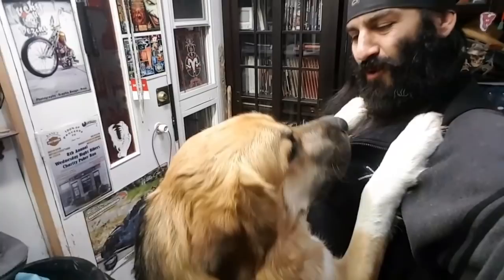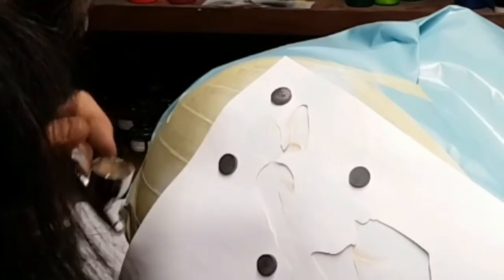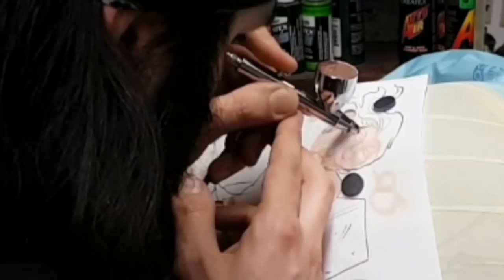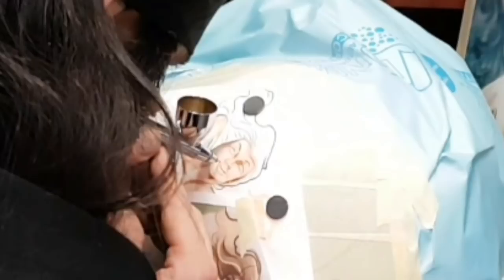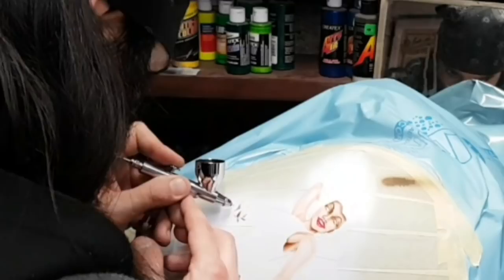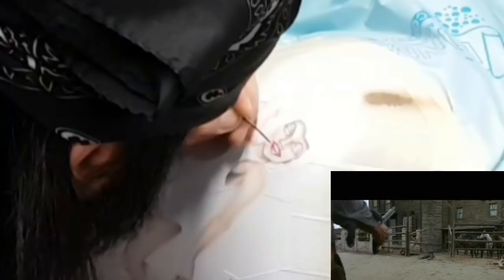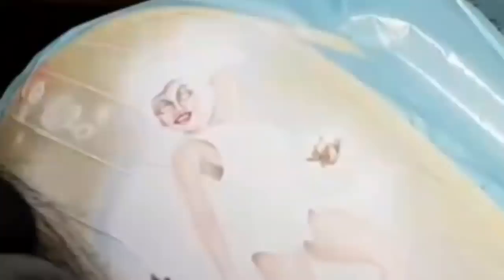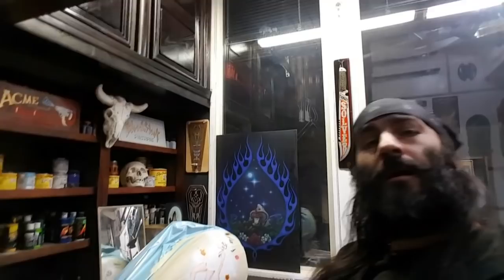How To Airbrush a Harley Davidson into a WWII Fighter Plane(Part7) Pin-up Girl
Welcome back to the BloodShot Airbrushing tutorial on how to paint a Harley Davidson into a WWII P40 War-hawk! In today's session we start adding some color. First some skin tones, then a shoe and a couple fall leaves. . Follow along and hit me up if you have any Questions!!
Cheers from the BloodShot Studio!

                 ***Amazon Links***
         ~~(Commissions Earned)~~

Link for Fantastik cleaning Solution :